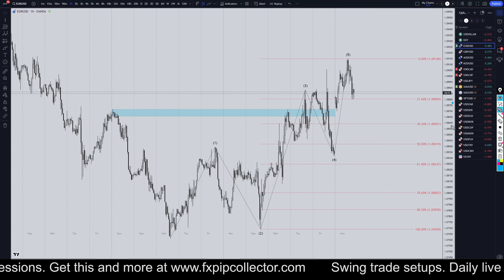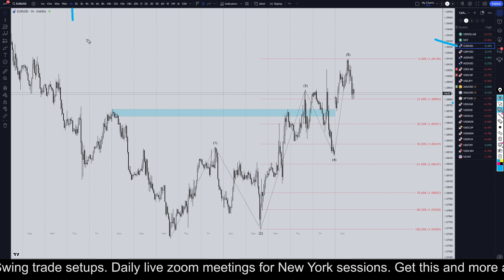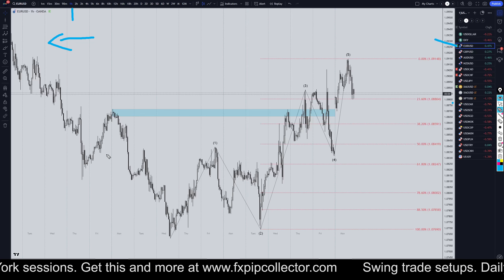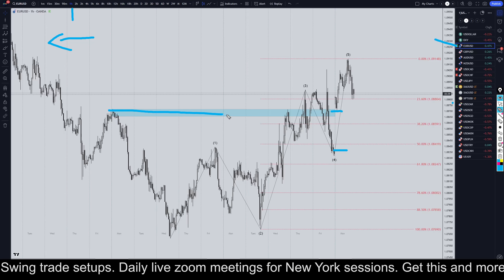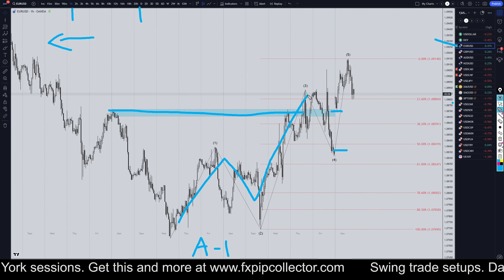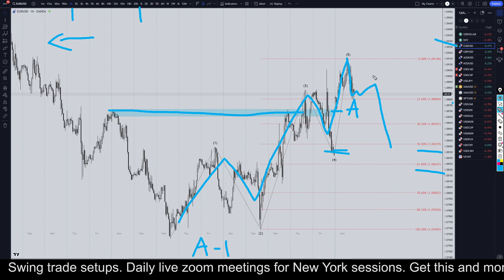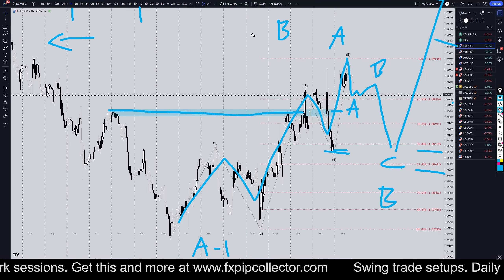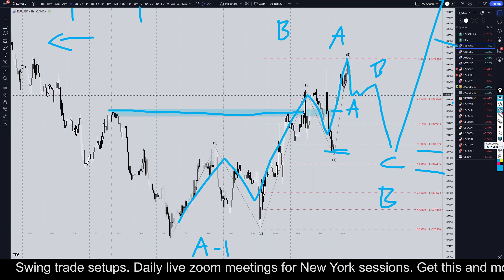Latest Recap EURUSD Forecast and Technical Analysis for November 4, 2024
Latest EURUSD Forecast and Technical Analysis for November 4, 2024